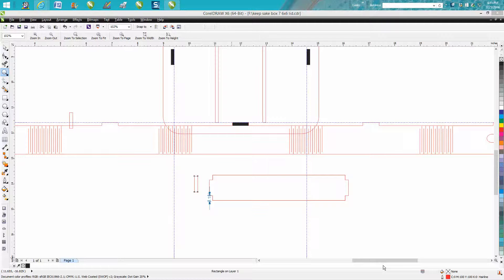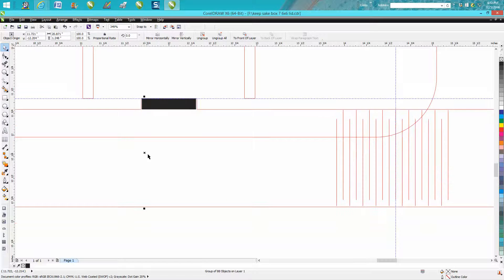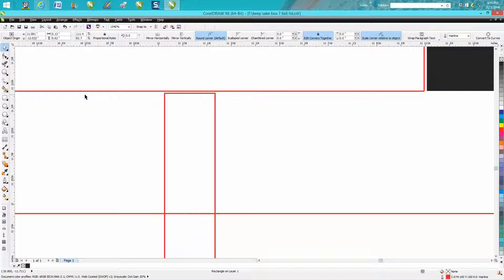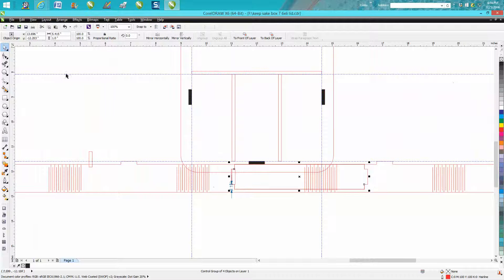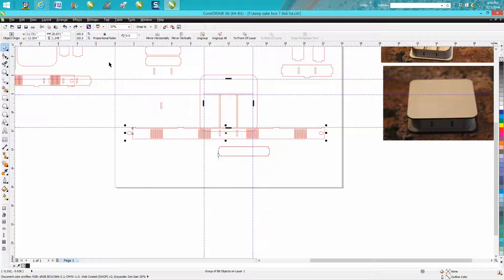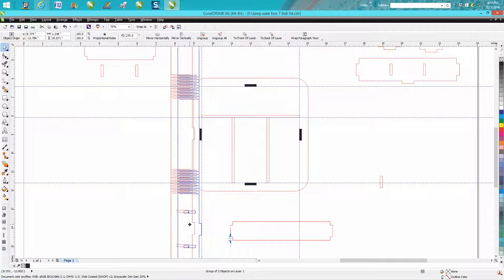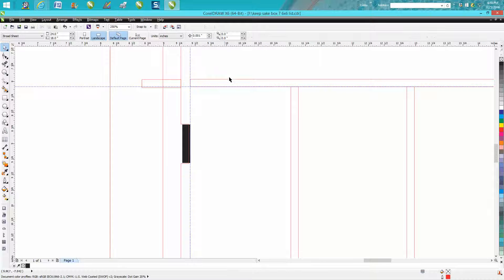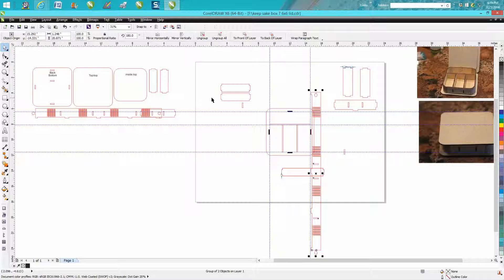Corel Draw Tips & Tricks Eighth in a Series on how to draw a Flex Joint Box